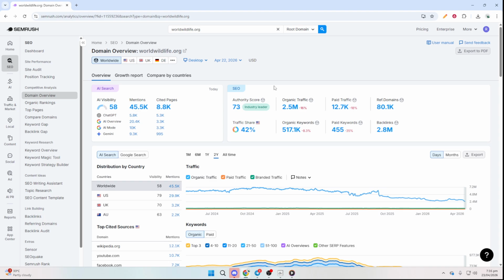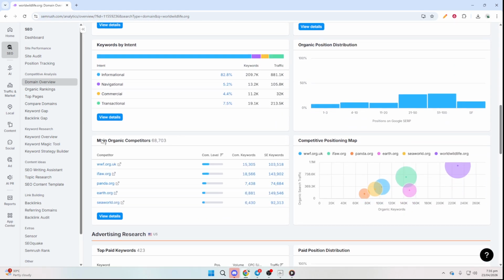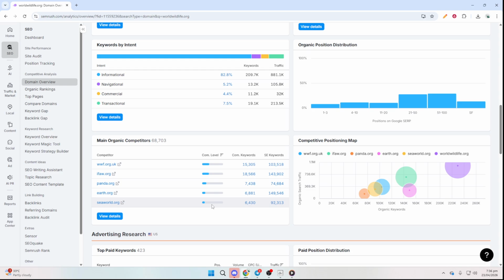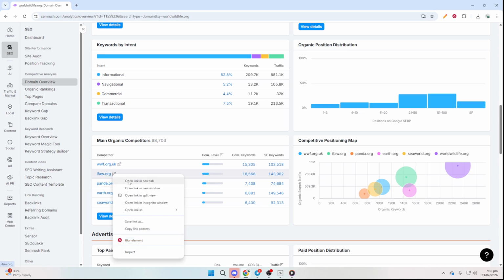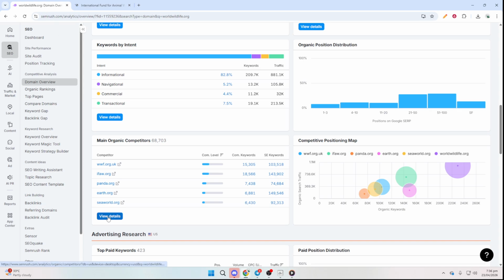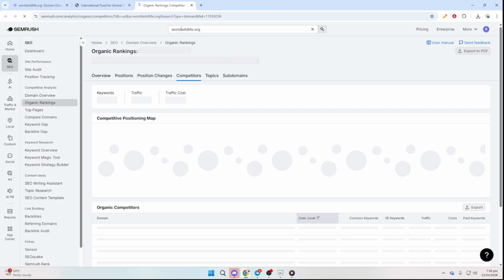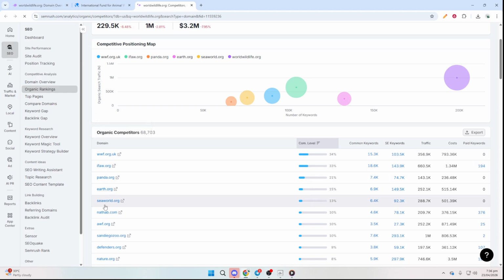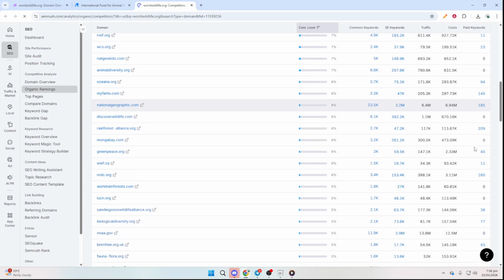How To Find Your Competitors In Semrush (Quick Guide 2026)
In This Quick Semrush Tutorial, You’ll Learn Exactly How To Find Your Competitors In Semrush In 2026. Finding Competitors Helps You Discover Ranking Opportunities, Analyze SEO Performance, Compare Traffic Data, And Build A Smarter Digital Marketing Strategy.

🔹 What You’ll Learn:
-How To Find Competitors In Semrush
-How To Use Domain Overview
-How To Identify Organic Competitors
-How To Compare Keyword Rankings
-How To Analyze Competitor Traffic
-How To Find SEO Gaps
-How To Research Content Opportunities
-How To Track Market Competition
-How To Improve Search Rankings
-Best Practices For Fast Competitor Research

💡 Pro Tip: Start With Your Main Domain, Then Review Organic Competitors And Keyword Overlap. This Gives You A Fast View Of Who You’re Really Competing With In Search.

By The End Of This Video, You’ll Know Exactly How To Find Your Competitors In Semrush In 2026. You’ll Be Ready To Identify SEO Competitors And Plan Better Keyword Strategies.